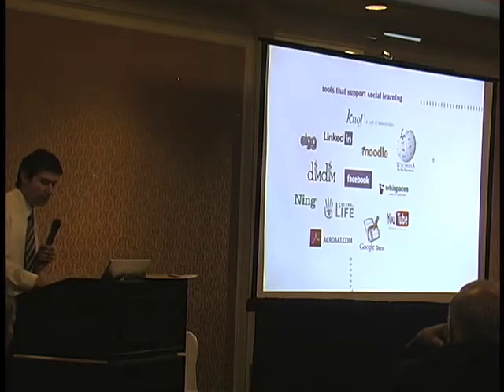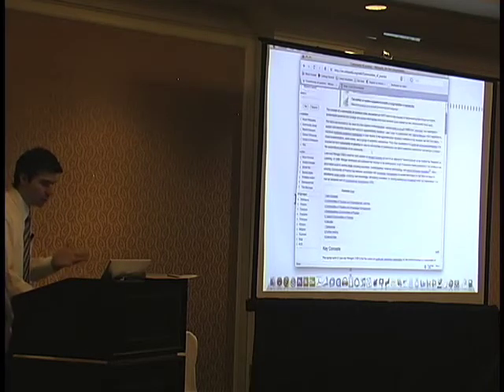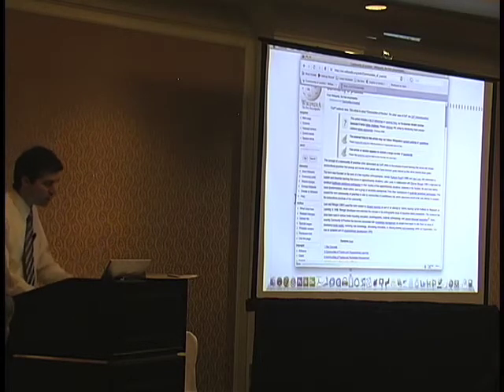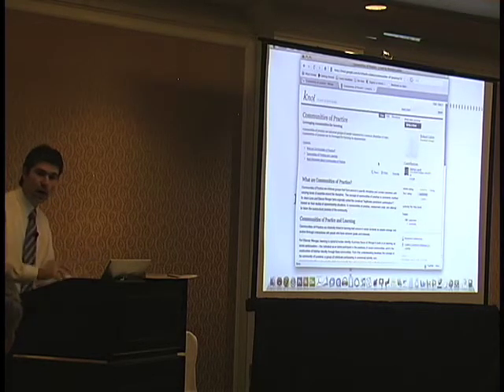Wikipedia & Knol - Social Media for Learning